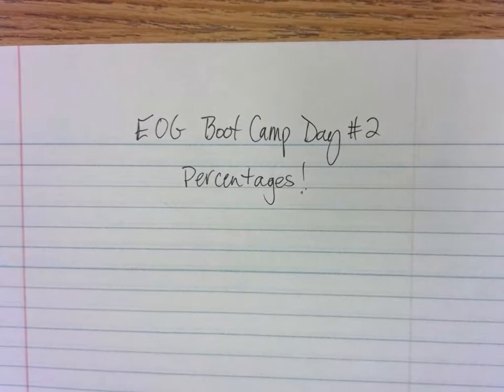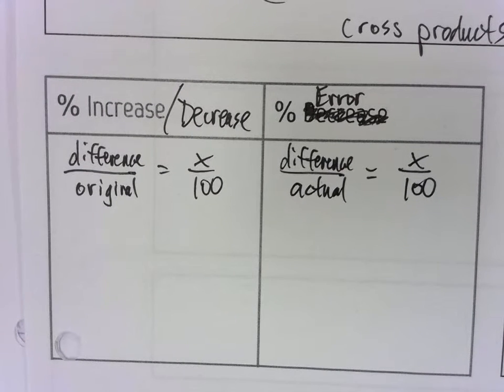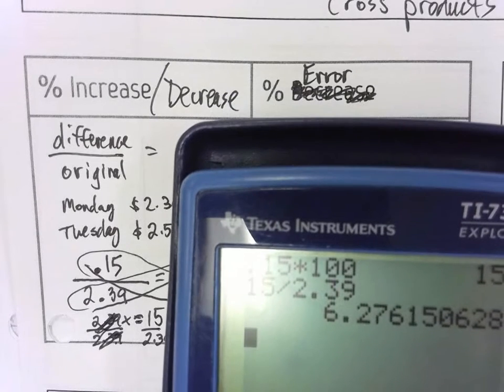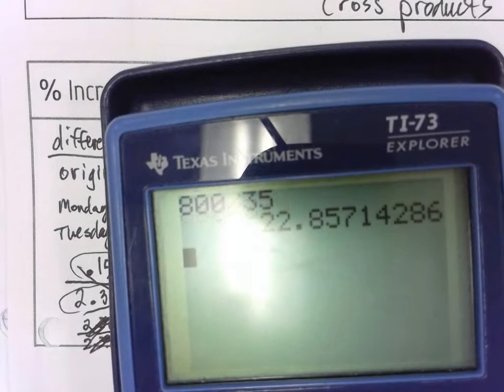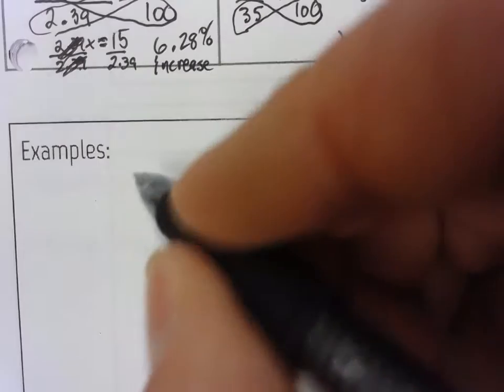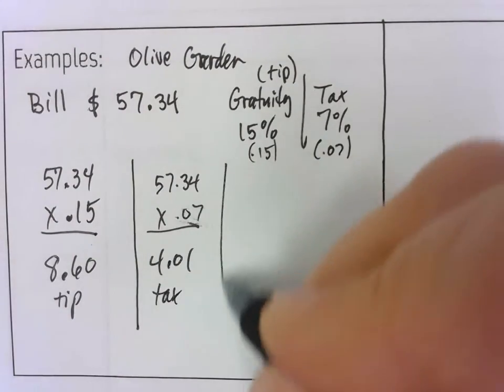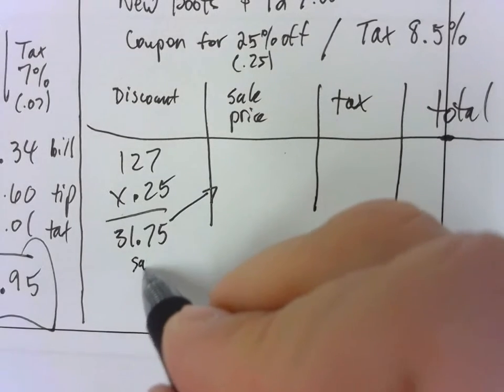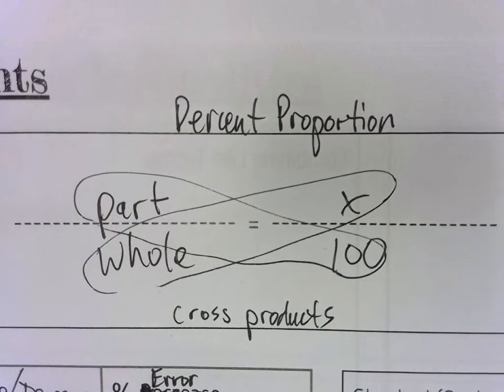EOG BOOT CAMP: Day 2 - Percentages Review by Mr. Reid at BMS